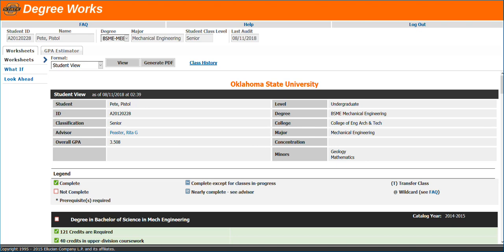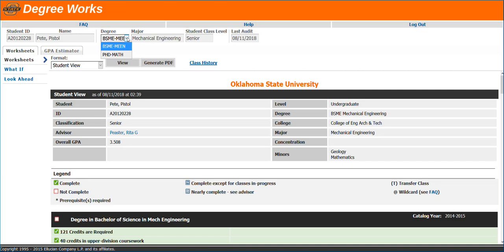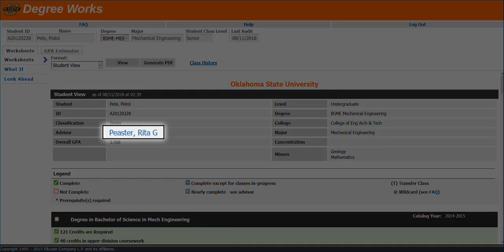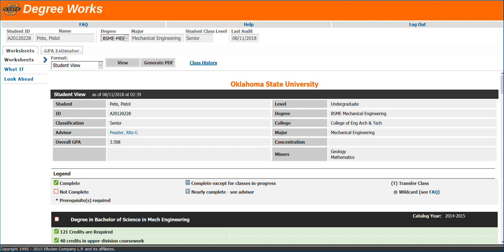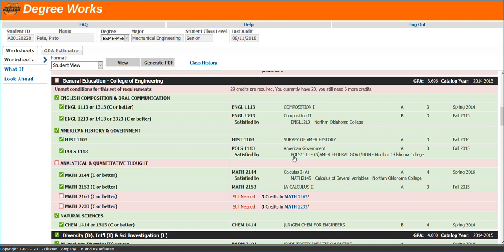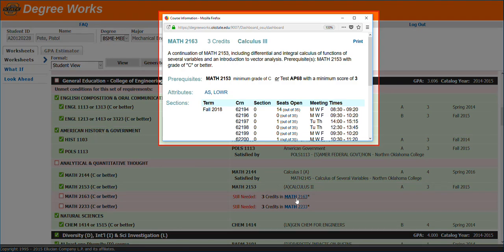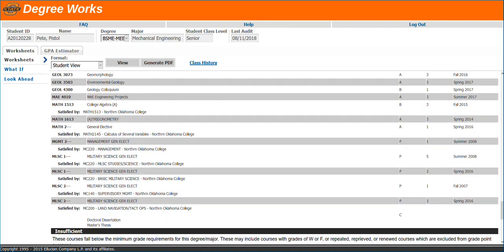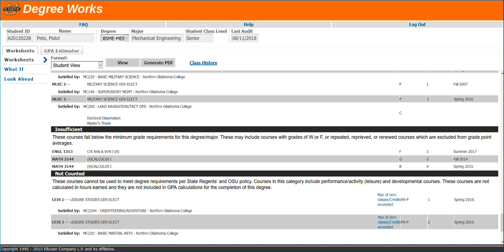How To Use Degree Works